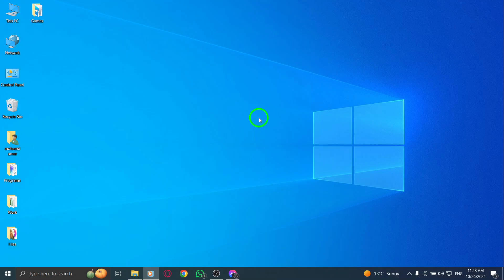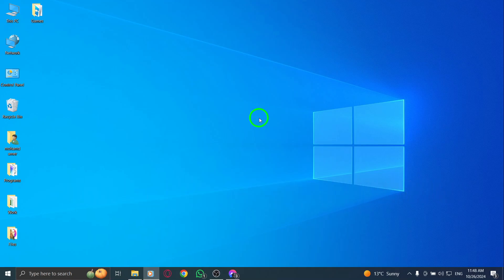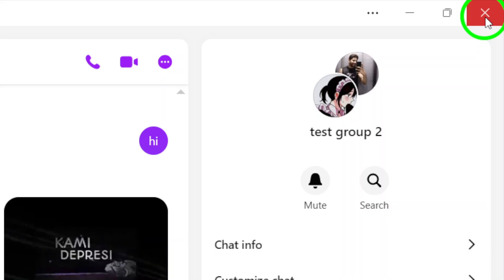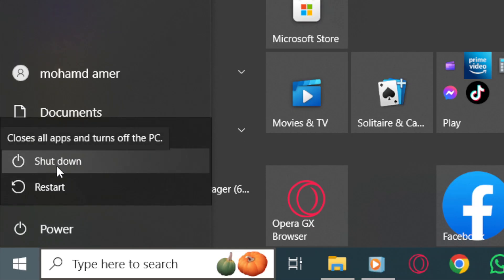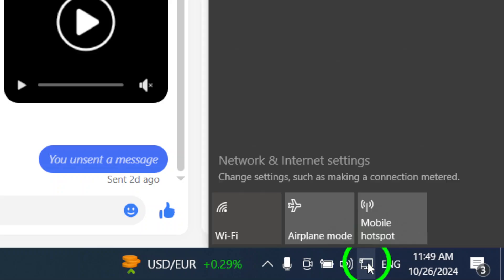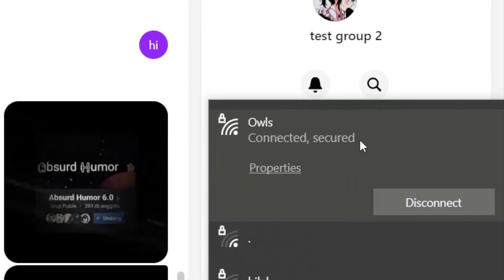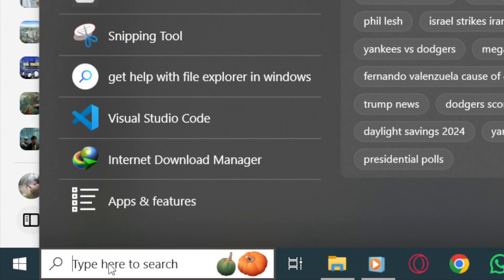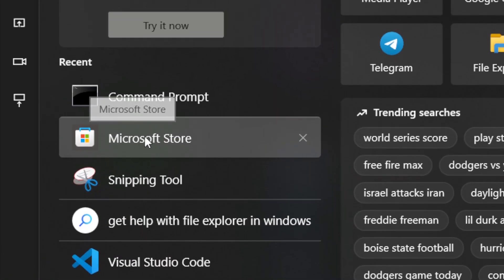How to Fix Messenger App Not Downloading Files On PC (New Update)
Learn how to fix Messenger app login problems on your PC with this easy-to-follow guide. If you're having trouble accessing your account after the latest update, these steps will help you get back online quickly.
Steps:

Close the app and re-open it.
Make sure that your username and password are correct.
Sometimes restarting your device can help: • Press the Windows icon, click on the power icon. • Click Shutdown. • Wait for 30 seconds and turn it back on by pressing the power button.
Try connecting to a different network: • From the Notifications area, click on the Network icon. • Change to another network.
Check your internet connection: • From the Notifications area, click on the Network icon. • Check your network.

By following these steps, you'll be able to resolve any login issues and enjoy seamless access to Messenger on your PC.
Chapters:
00:00 Intro
00:12 Soultion
01:05 Outro